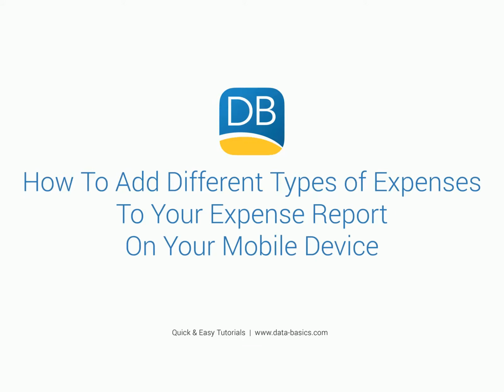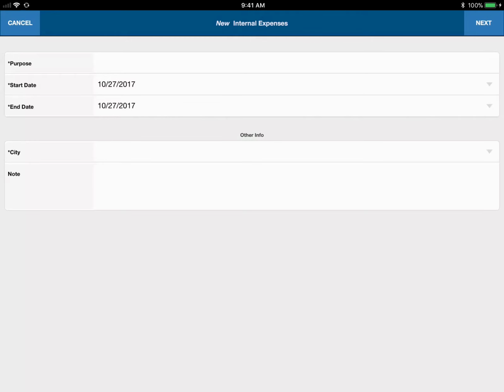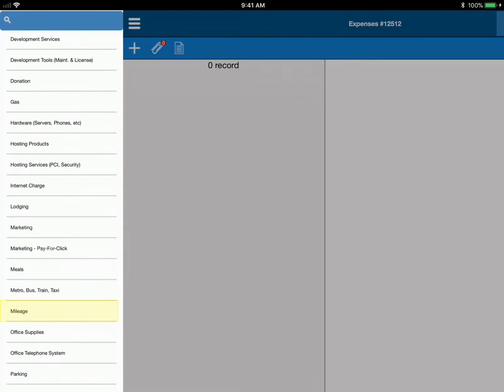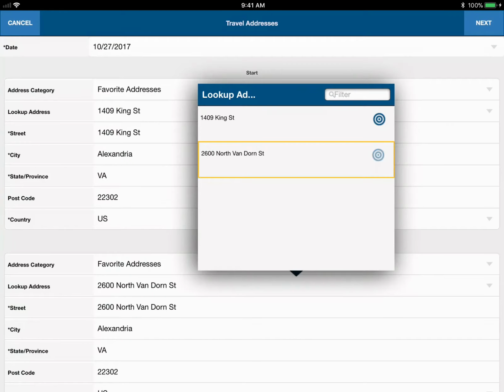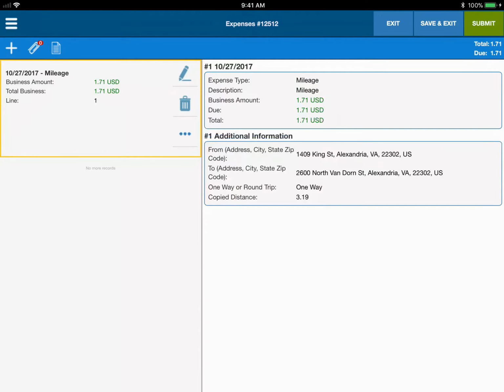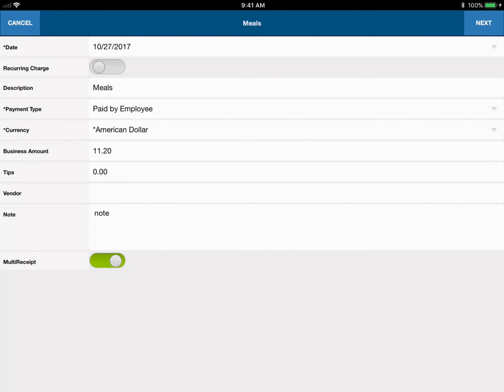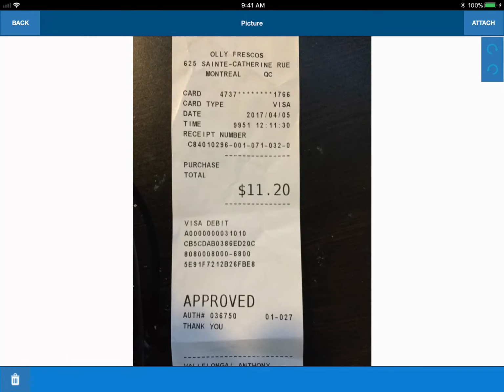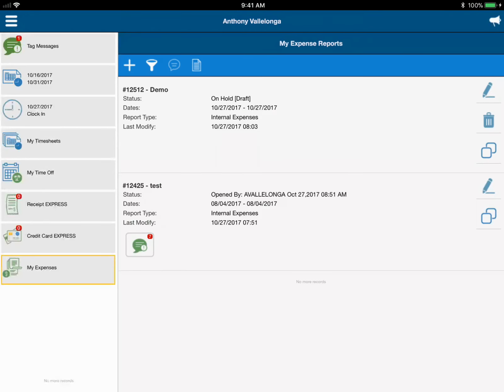How To Add Different Expense Types to One Report | DATABASICS Tutorial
This video shows you how to add two different kinds of expense types--mileage and meals--to one expense report using a mobile device.